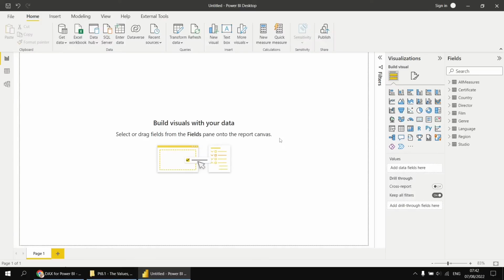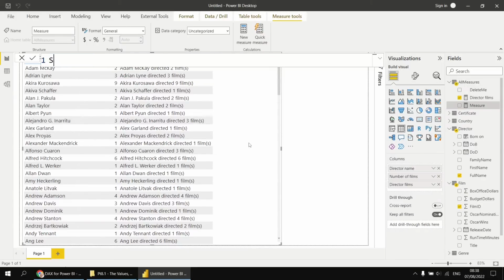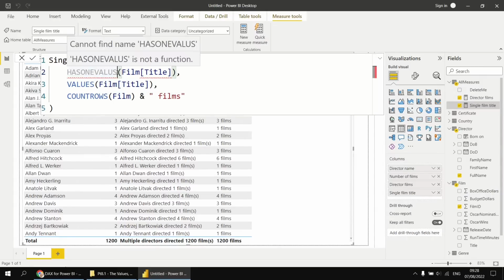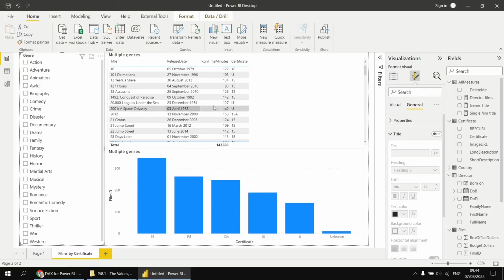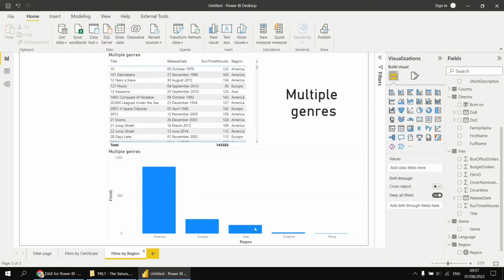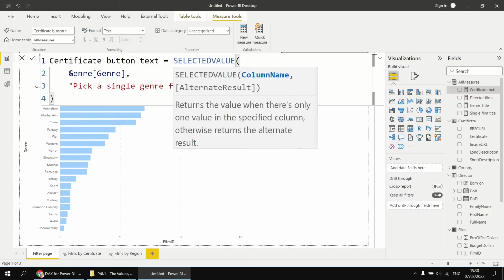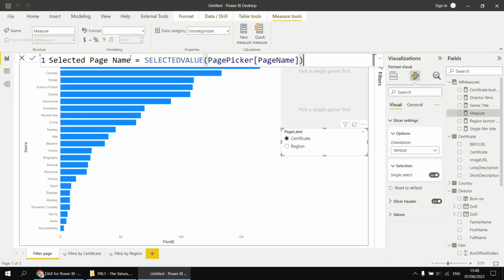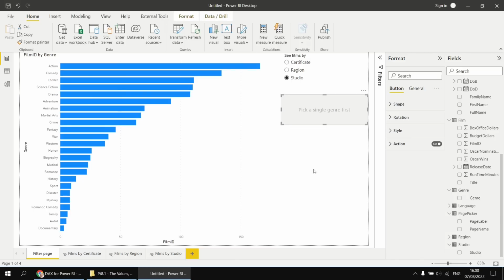DAX for Power BI Part 8.1 - The Values, HasOneValue and SelectedValue Functions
This video shows you how to reference the values of a column in a measure expression. You'll learn how to use the Values or Distinct functions to return a list of unique values for a column. You'll see how to use HasOneValue or HasOneFilter to check if only one unique value has been returned. You'll also learn how to use the SelectedValue function to replace a combinatiion of the If, HasOneValue and Values functions. The video also explains how to use these functions for several practical examples in Power BI, including creating dynamic visual titles with sync slicers and drill through filters, as well as how to create a basic disconnected slicer.

Chapters
00:00 Topic list
00:59 The Basic Setup
02:08 A Reminder of Row Context
04:01 Referring to Values in a Measure
07:50 Dealing with Multiple Values
10:50 Multiple Values in a Total Row
12:46 HasOneValue vs HasOneFilter
16:10 The SelectedValue Function
18:26 Dynamic Visual Titles
23:32 Using Sync Slicers
27:06 Using Drill Through
31:35 Creating a Drill Through Button
34:00 Making the Button Text Dynamic
35:49 Improving the Button Text
38:45 Creating a Second Button
40:05 Creating a Disconnected Slicer
43:03 Creating a Single Drill Through Button
45:09 Tidying Up the Results
47:58 Adding New Options to the Slicer